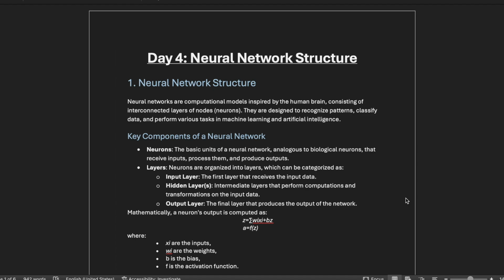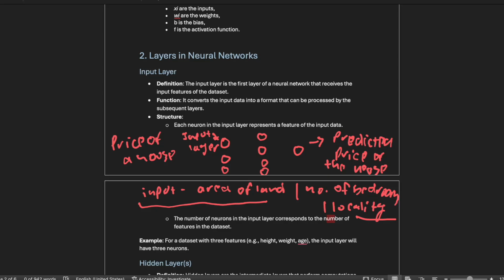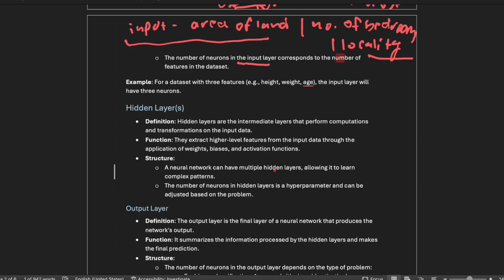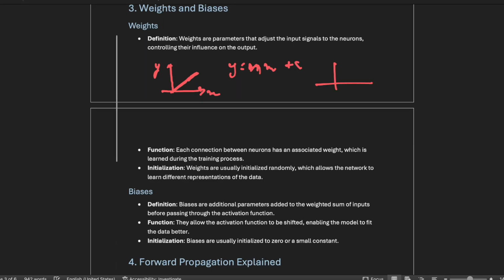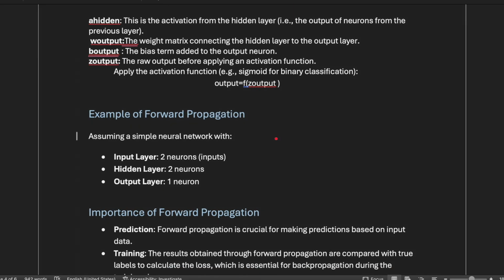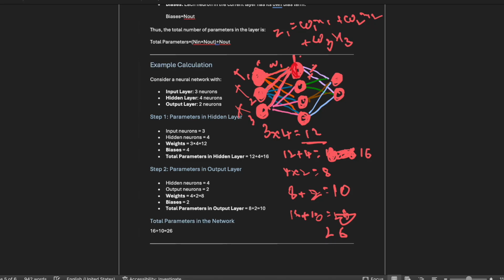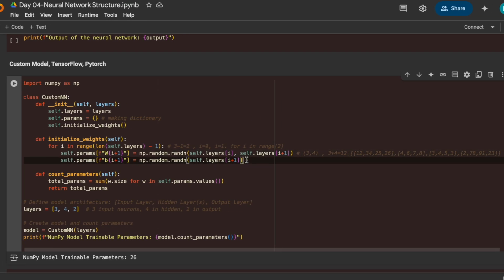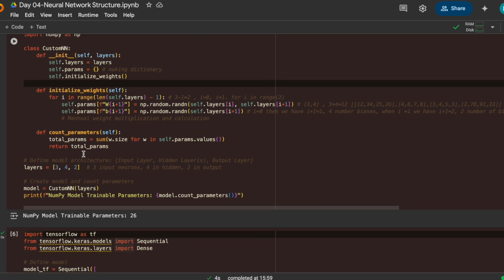Day 04-Neural Network Structure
Neural Network Structure